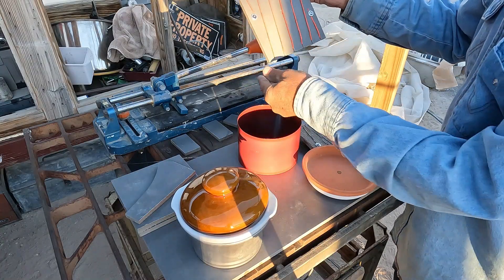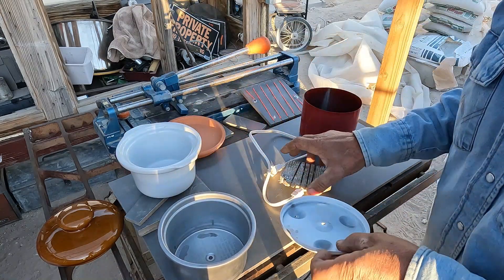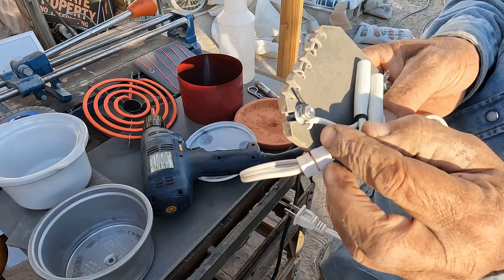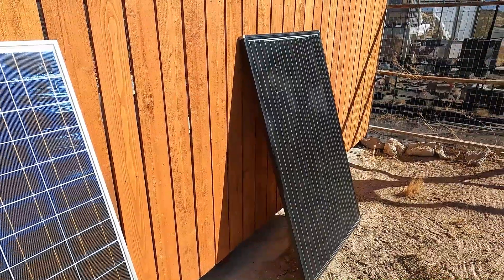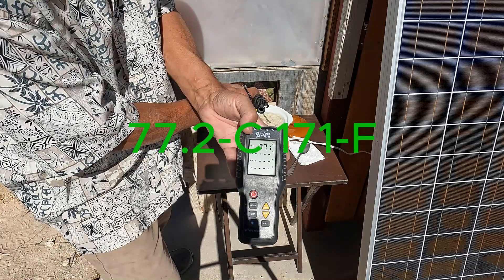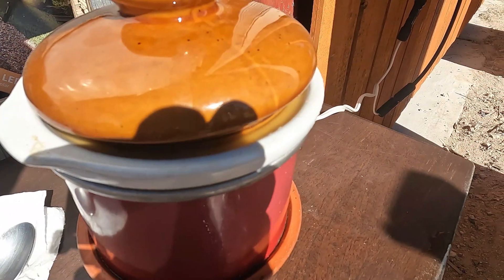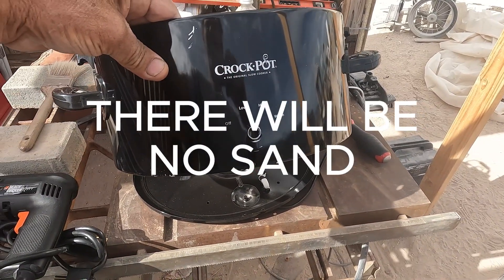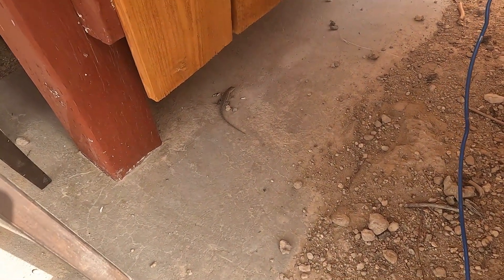167- Sand Battery Crock Pot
The first crock pot attempt works great, the second design that I have in my thumbnail photo doesn`t have enough wattage for the mass so I am on my third design that will be similar to the first successful one. I am working on miscellaneous projects that are all geared towards a main project. I have a friend who will be basically camping in her trailer and helping me keep an eye on things. I have had some vandalism and folks creeping around. Also, we are working on a joint venture that should be a lot of fun and add some variety to my content. But I won`t be changing anything, the format will remain the same. I am making a solar crock pot for her. The 55-gallon sand battery will be back on track soon. I have started cutting parts for the interior metal skin That will basically be my hot air compartment that I will draw from with fans. I pretty much have everything except for the outer   material which may be corrugated metal. I was mistaken on the material in a toaster, it isn`t made of fiberglass it is made of mica which has a higher temperature rating but it is quite fragile so I will continue using the tile.